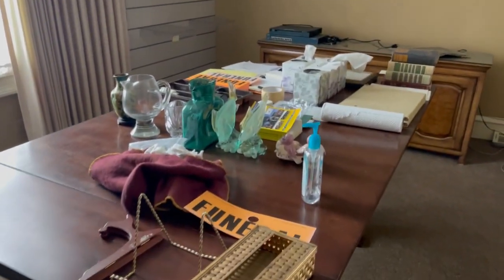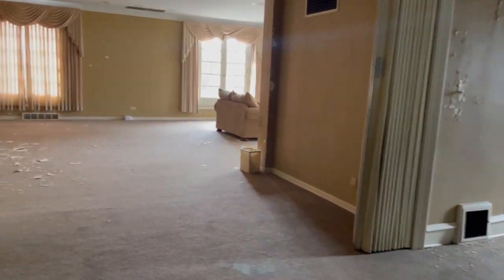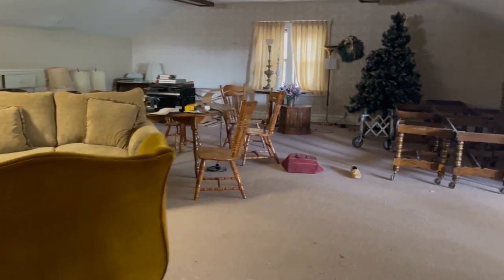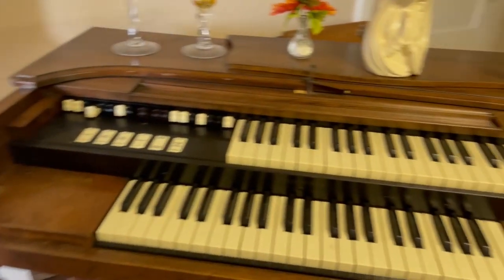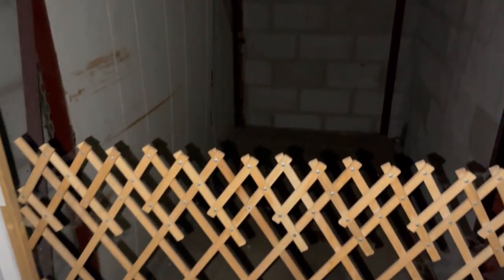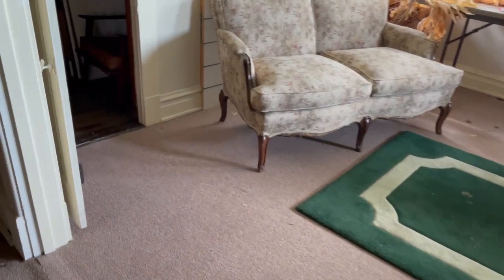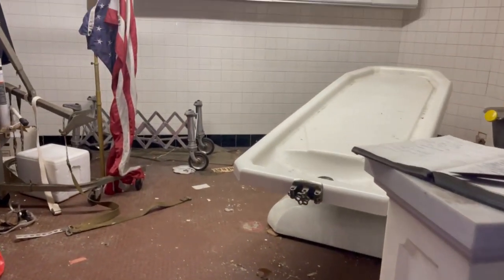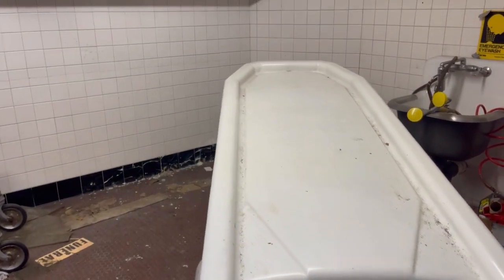ABANDONED FUNERAL HOME IN ILLINOIS WITH EVERYTHING LEFT BEHIND AND POWER STILL ON!!!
Today, we're exploring an abandoned funeral home in Illinois with power still on, everything left behind, mold, and peeling paint.

Digital Products To Help You!

About: DecayingMidwest creates abandoned & exploration videos on this channel.

The code of urbex (urban exploration) is to leave the location just as you found it. Don't steal anything, vandalize, or spray paint. Take only pictures and leave only footprints.